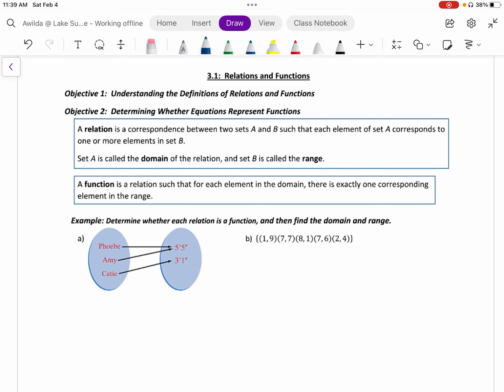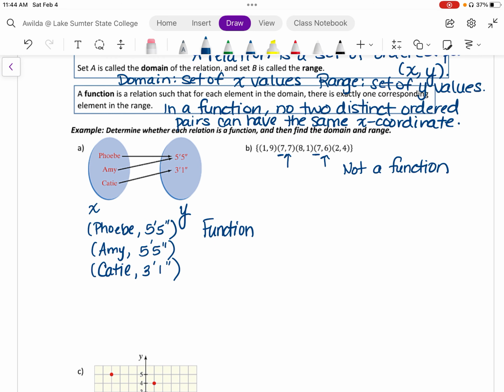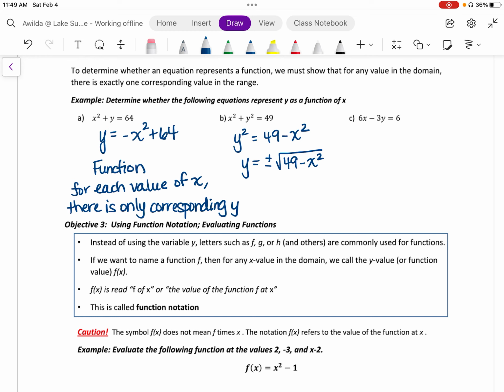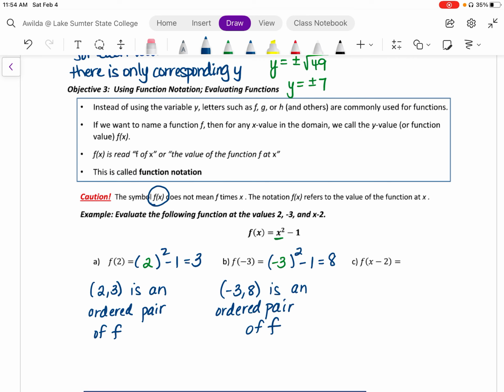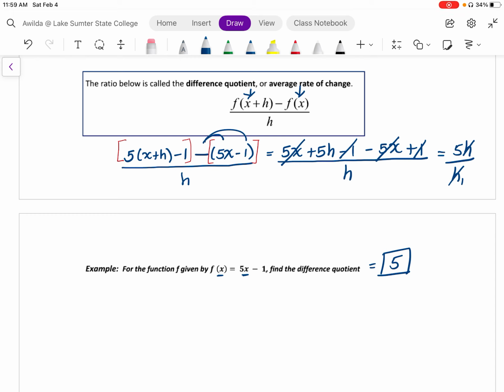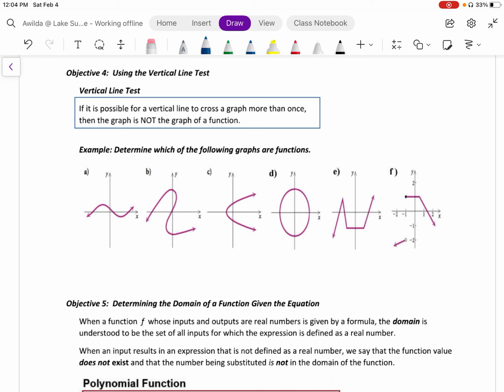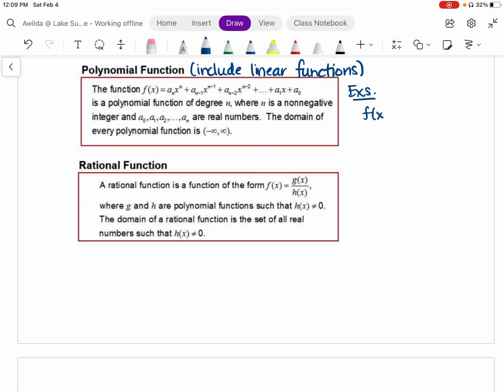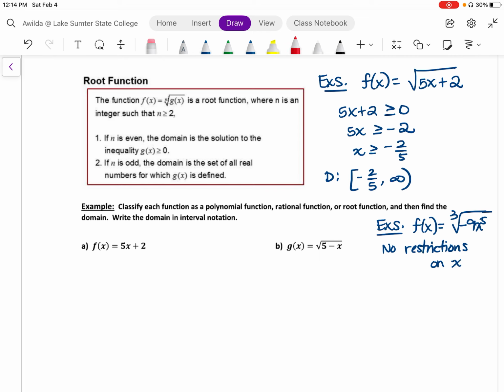3.1 Relations and Functions - Part 1 of 2 (MAC1105 Online)